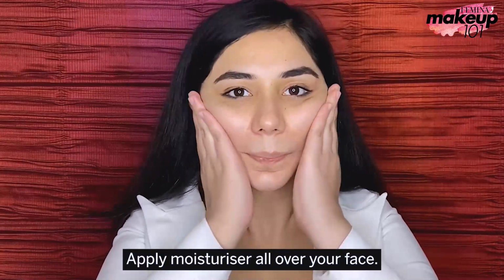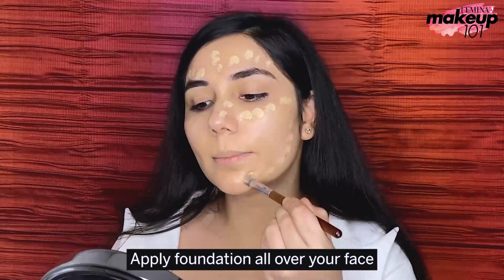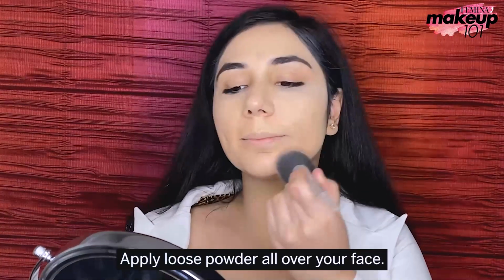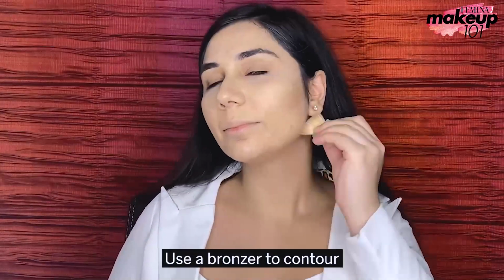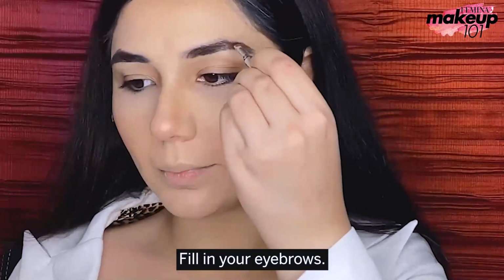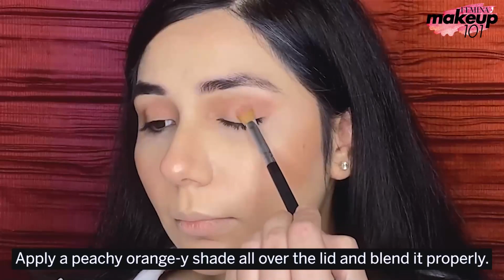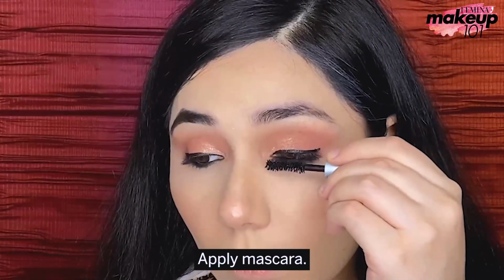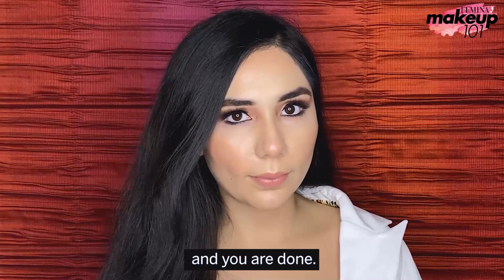Peach Makeup Look Ft. Sanya | Super Easy Makeup Tutorial | Femina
Don't restrict your eyeshadow palette to just bright pink and blues, this season. Experiment with soft peach tones to give yourself a fresh look. Watch as Sanya tells you exactly how to achieve it!

ABOUT FEMINA INDIA:
Femina is all about YOU! We take your interests very seriously, which is why have you covered –fashion, beauty, celebrities, health, fitness, relationships, career, food, books, movies, inspiring stories of real women and achievers, you’ll find everything you need to keep on top of things. Make Femina your one-stop destination for all that’s buzzing and exciting.